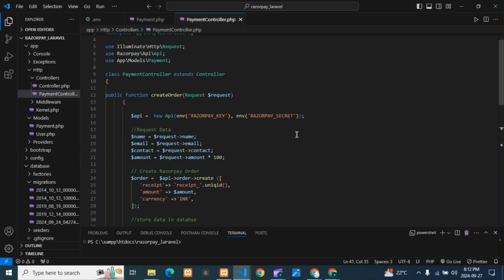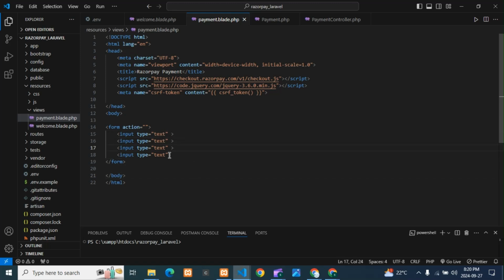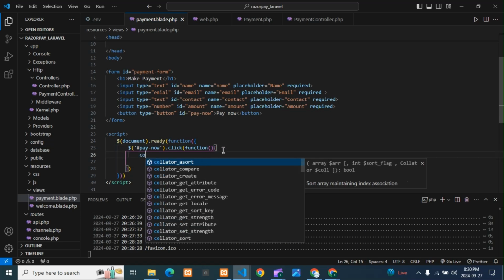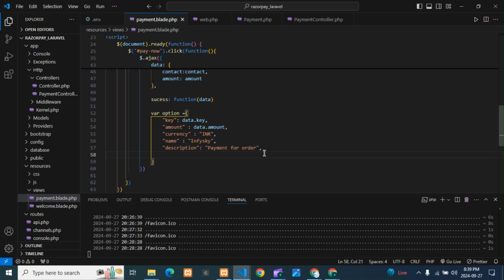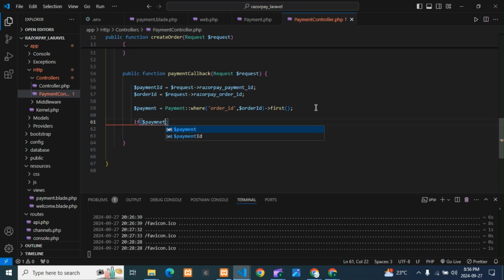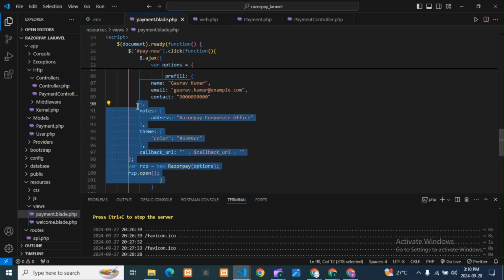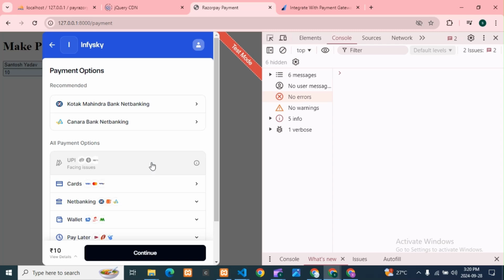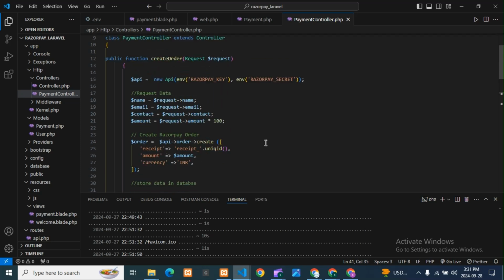Razorpay Payment Gateway Integration in Laravel 10 [2024] - Part-2 Step by Step Beginners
How to integrate payment gateway in Laravel 10?
How do I implement Razorpay payment gateway?
How to integrate payment gateway in PHP step by step?
How to implement razorpay in CodeIgniter 3?
How to implement Razorpay payment gateway in Laravel?
How to integrate a payment gateway using Laravel?
How do I integrate Razorpay payment gateway to my website?
How to use Razorpay API in PHP?
How to integrate Razorpay payment gateway in Laravel 8?
How do I integrate Razorpay payment gateway?
How to integrate Razorpay payment gateway in PHP?
What payment gateways are supported by laravel?
razorpay integration with react js and node js
razorpay npm
razorpay-integration in react js github
Is Razorpay payment gateway free?
How does Razorpay payment gateway work?
How to use Razorpay payment gateway in laravel?
How to integrate Razorpay payment gateway in website?